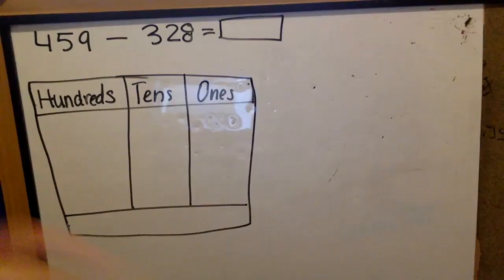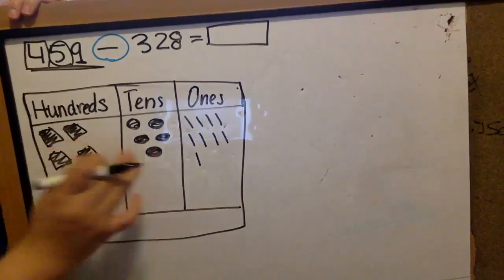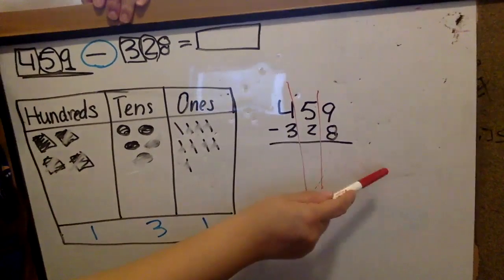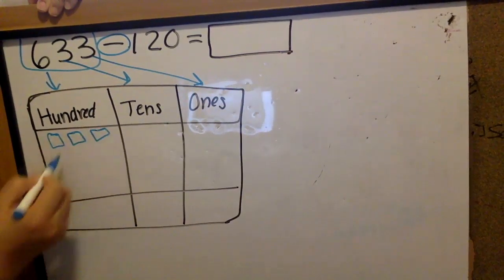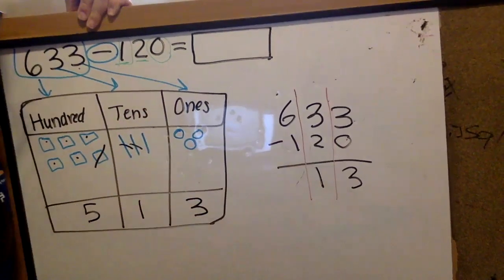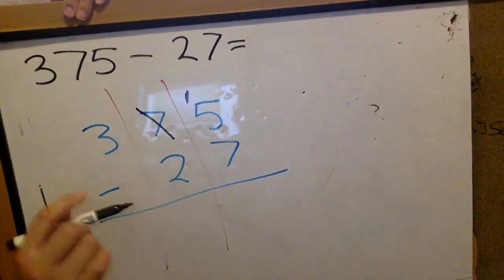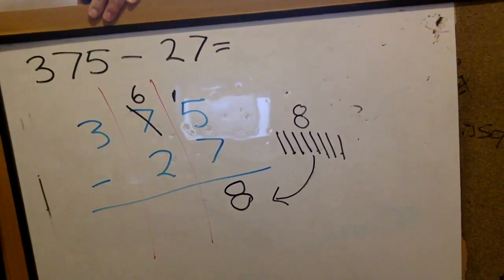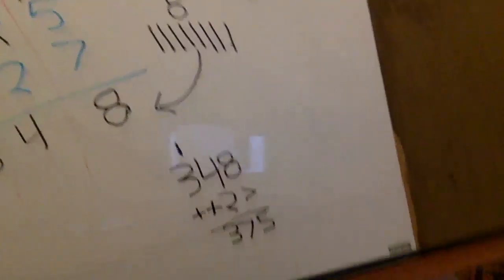MI Miss Emily Math Subtraction